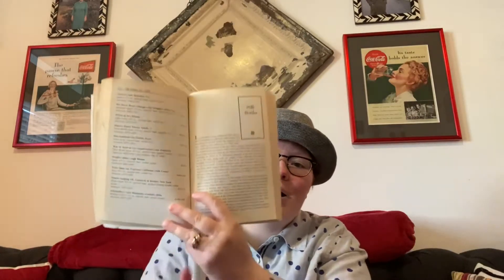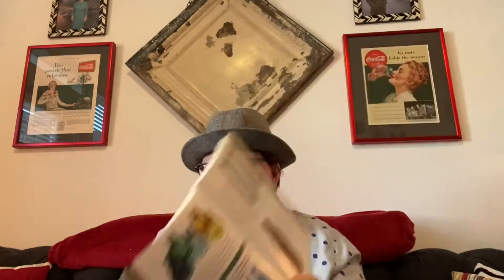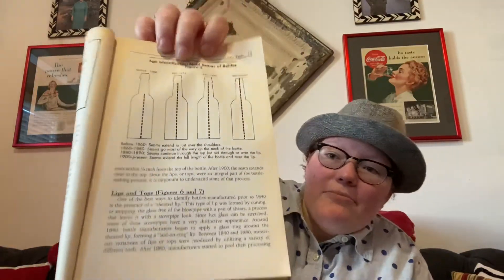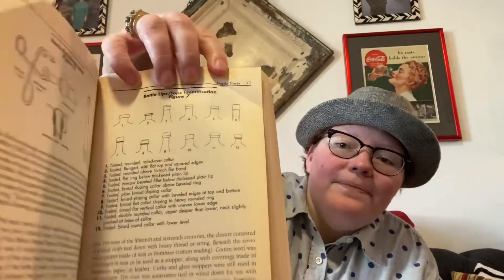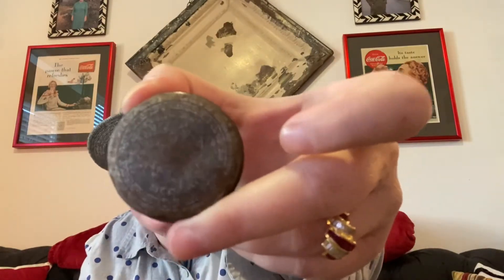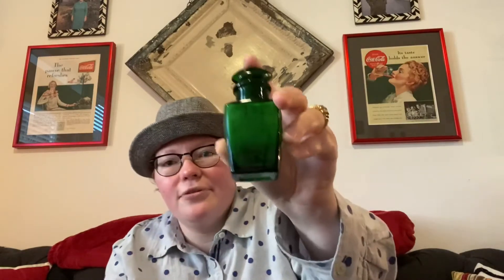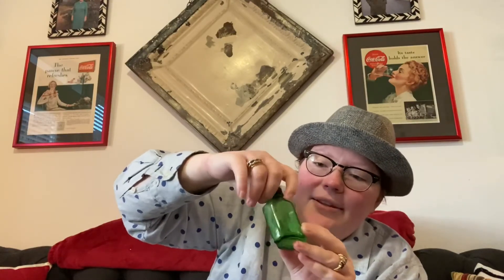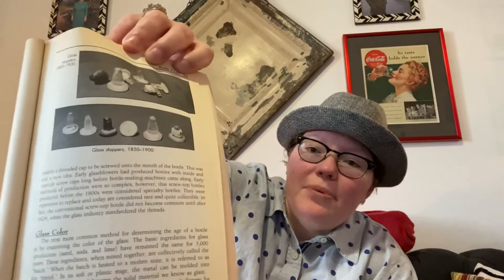Antique Bottle Collection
I have many colors ranging from cobalt blue to amber to dark green. I also use a few bottle books to help identify dates and marks. Kolves Bottles 12 edition and Bottles Price Guide are the two books I use and recommend.